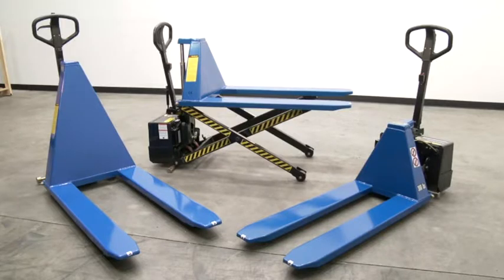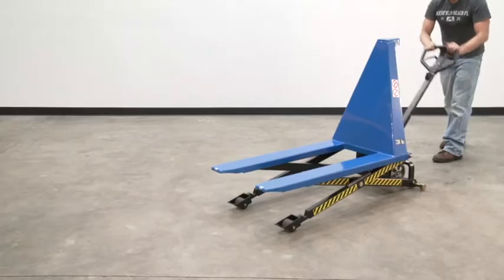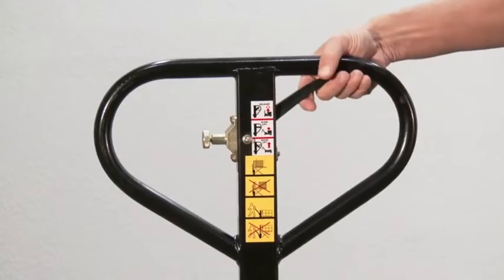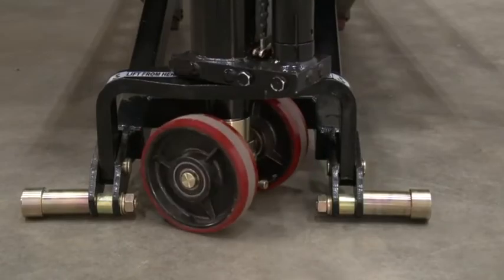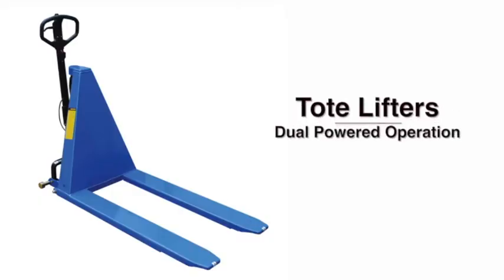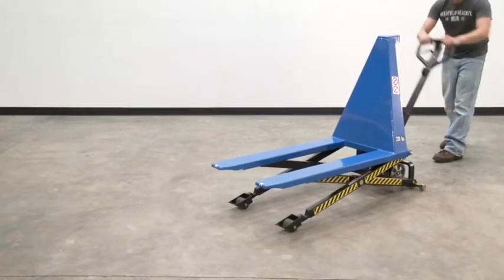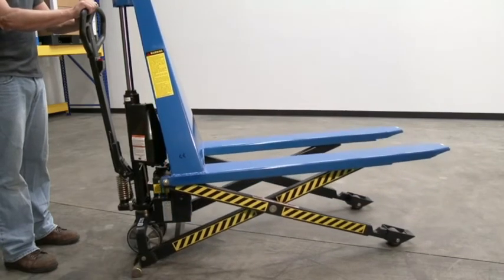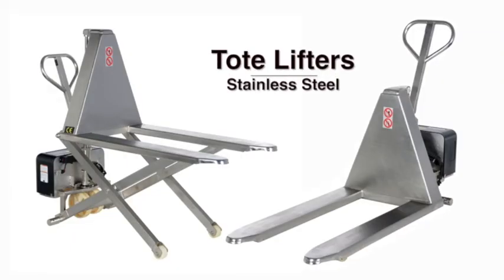Vestil L-Series Ergonomic Powered High Rise Lift Truck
Vestil L-Series Ergonomic Powered High Rise Lift Truck designed to raise open bottom skids, boxes and baskets. Two operations available: hand pump and DC power with rocker switch to raise or lower. Hand pump design features an ergonomic pump handle with two lifting speeds to accommodate for light or heavy loads. DC power units include one (1) 12V battery and on-board battery charger. Side stabilizers lock lift in place when load is raised above 20-1/2". Rolls smoothly on poly-on-steel wheels.